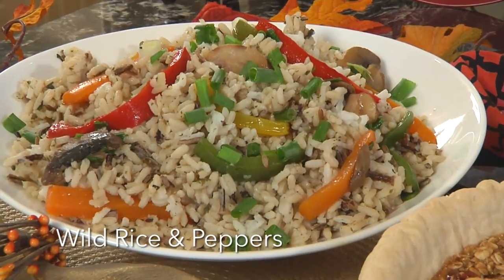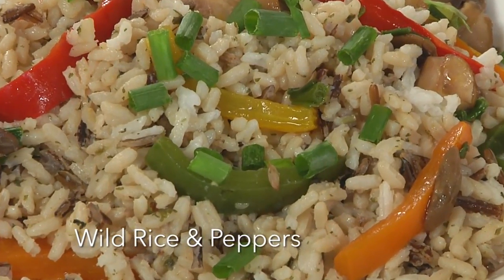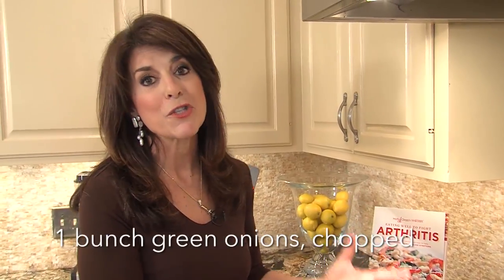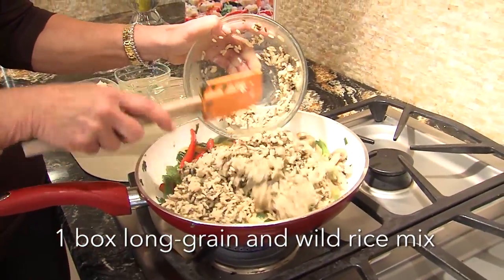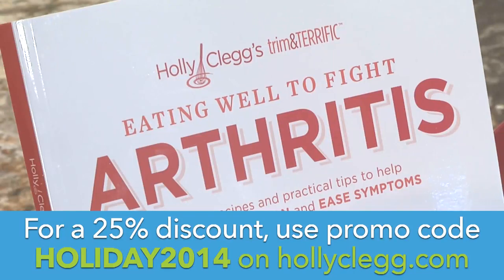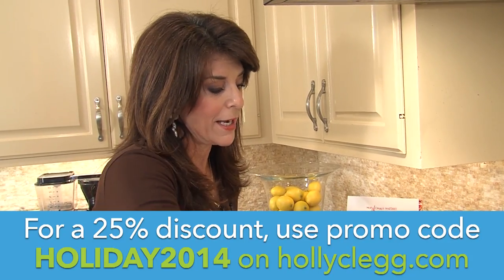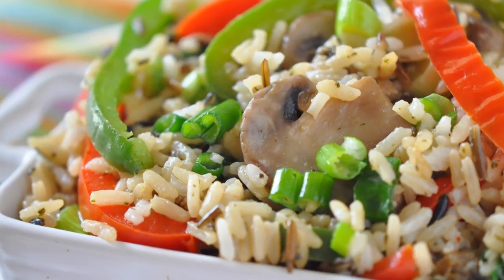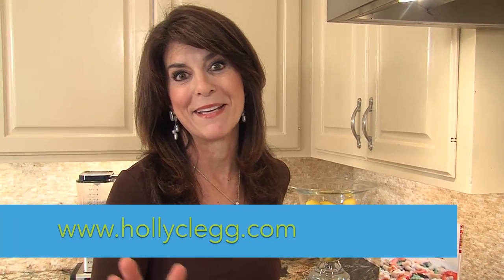Wild Rice & Peppers Recipe Makes Stove Top Side When Out of Oven Space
Whether your short on oven space or want a jazzed up rice dish, this delcious rice is simple to prepare.

Recipe from my Trim and Terrific Eating Well to Fight Arthritis cookbook.

More of Holly’s easy, healthy RUSH HOUR RECIPES & TIPS

Like Pecan Pie?  Here’s my Rush Hour Recipe video for Oatmeal Pecan Pie Recipe